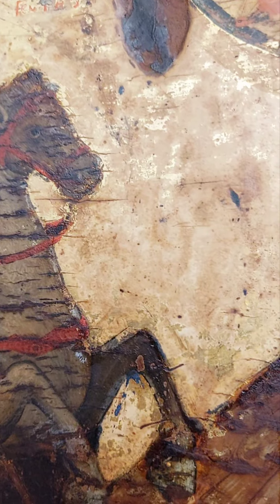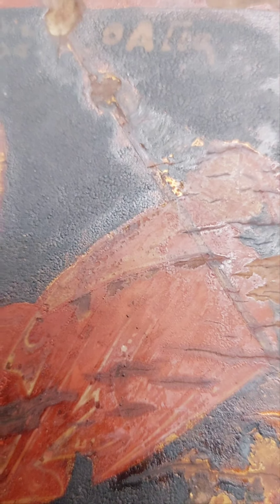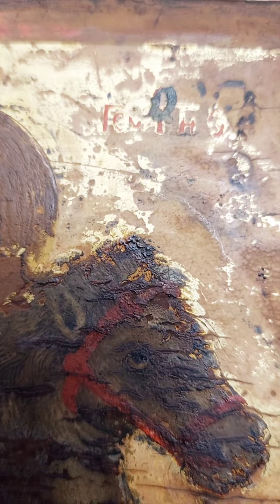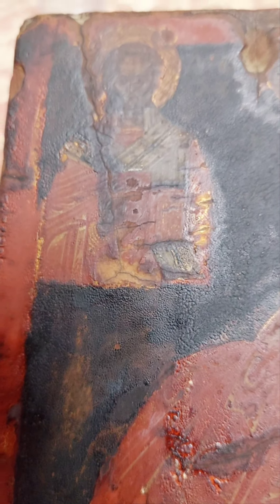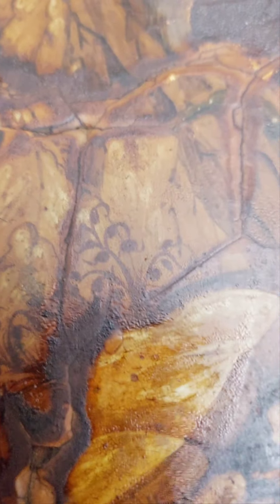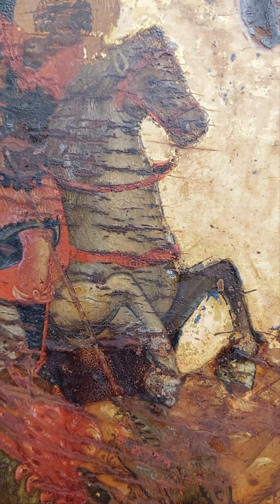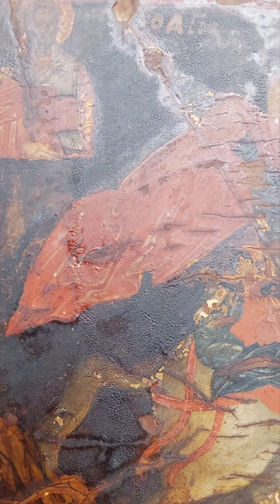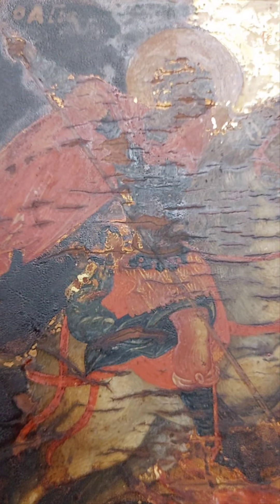Icon Restoration Discussion part 1